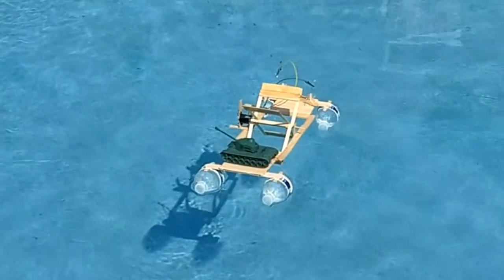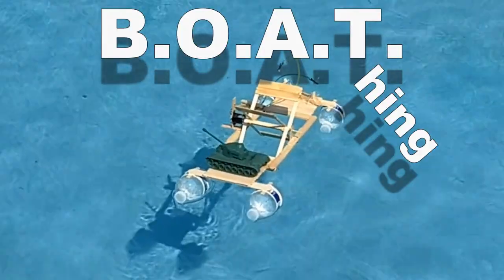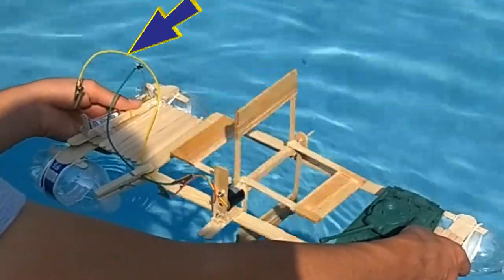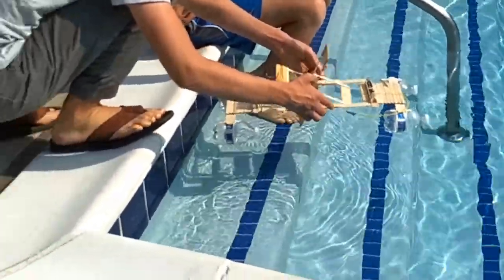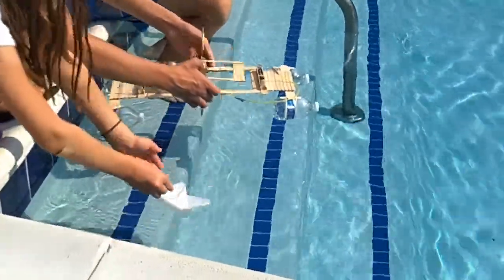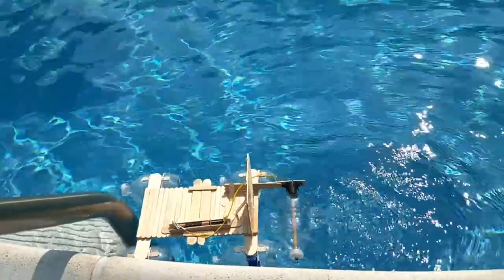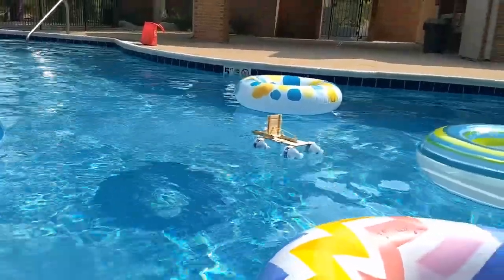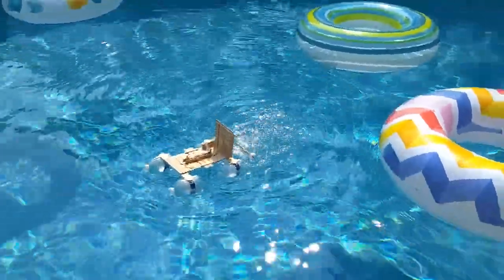Popsicle Stick Boat vs Paper Boat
in this video we show you the B.O.A.T ( Buoyant Original Awesome Thing)

Three kids plus infinitely wild imaginations, lead to all kinds of fun! We spend plenty of time together chasing down geocaches, creating stop motion films, traveling, making DIY and STEM projects. Our videos are sometimes filmed on scene in and around our home and we also try to capture some of the things we have done during the week or that we have imagined.